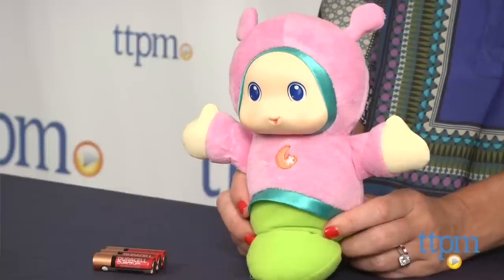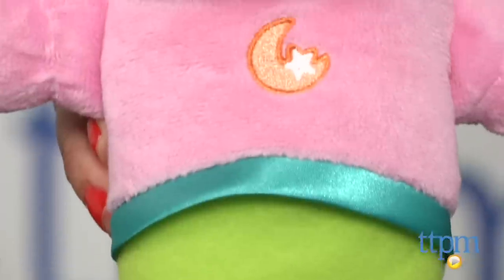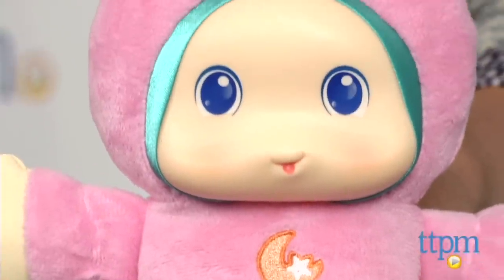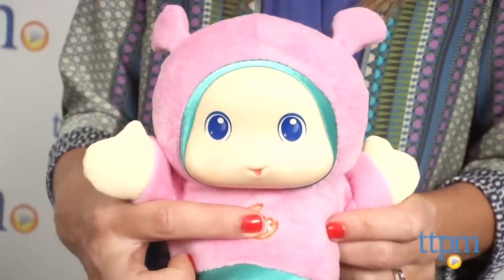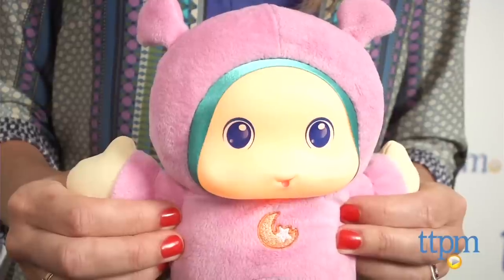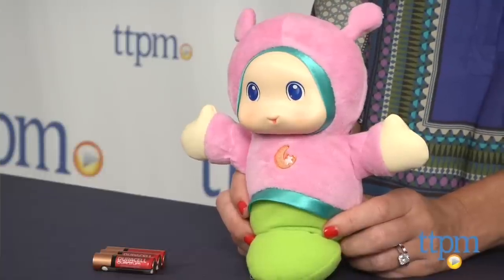Playskool Lullaby Gloworm from Hasbro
The 10-inch Playskool Lullaby Gloworm is an update of the classic toy that plays music and lights up in three play modes. For full review and shopping info

Product Info:
Hasbro has updated the classic Gloworm toy with the Playskool Lullaby Gloworm. This 10-inch soft plush doll plays music and lights up. It has three modes that can be changed using the switch on its back, and is activated by squeezing the Gloworm or pressing the moon on its front. In Light mode, its plastic face lights up with a gentle glow for 10 minutes. In Demo mode, it'll light up and play one lullaby. And in Play mode, it'll light up for 10 minutes and play through six different lullabies, including favorites "Rock-a-bye Baby" and "Hush, Little Baby." If at any point your child squeezes the Gloworm or presses the Moon, the lights or music will stop until activated again. It doesn't take much pressure to activate it, which is great because little ones can activate it on their own. However, it also means that babies can accidentally turn their Gloworm on and off very easily, too. The Playskool Lullaby Gloworm is available in pink and blue. Each is sold separately.